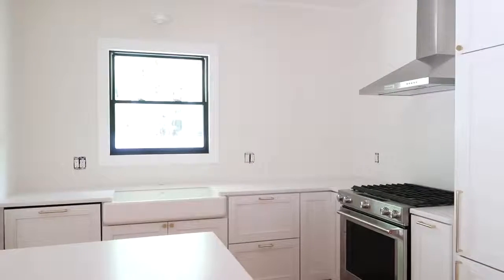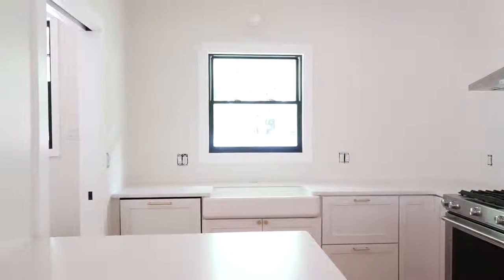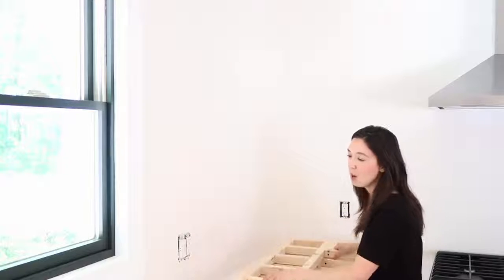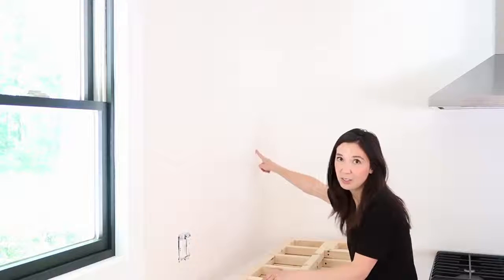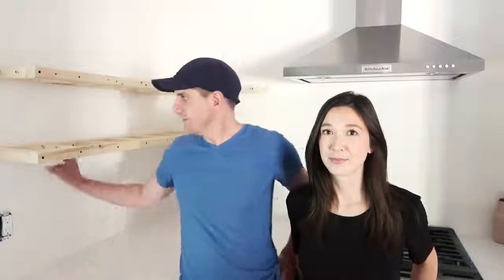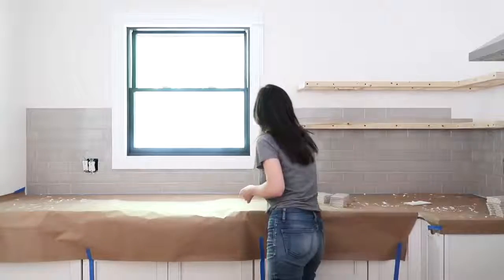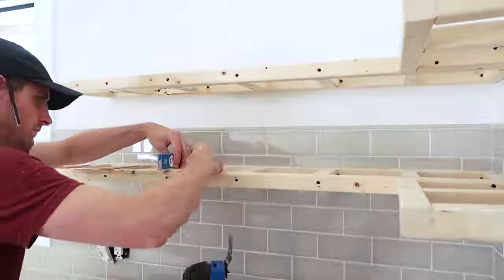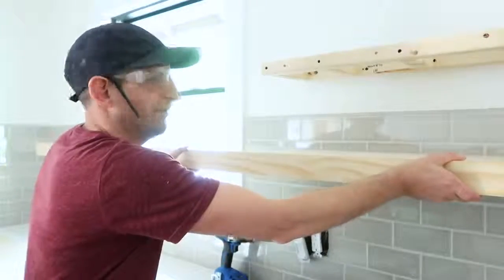[All Tube] How To DIY Floating Shelves!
Do it yourself" ("DIY") is the method of building, modifying, or repairing things without the direct aid of experts or professionals. Academic research describes DIY as behaviors where "individuals engage raw and semi-raw materials and parts to produce, transform, or reconstruct material possessions, including those drawn from the natural environment (e.g., landscaping)".DIY behavior can be triggered by various motivations previously categorized as marketplace motivations (economic benefits, lack of product availability, lack of product quality, need for customization), and identity enhancement (craftsmanship, empowerment, community seeking, uniqueness).

The term "do-it-yourself" has been associated with consumers since at least 1912 primarily in the domain of home improvement and maintenance activities. The phrase "do it yourself" had come into common usage (in standard English) by the 1950s,[4] in reference to the emergence of a trend of people undertaking home improvement and various other small craft and construction projects as both a creative-recreational and cost-saving activity.

Subsequently, the term DIY has taken on a broader meaning that covers a wide range of skill sets. DIY is associated with the international alternative rock, punk rock, and indie rock music scenes, indymedia networks, pirate radio stations, and the zine community. In this context, DIY is related to the Arts and Crafts movement, in that it offers an alternative to modern consumer culture's emphasis on relying on others to satisfy needs. It has also become prevalent in the personal finance. When investing in the stock one can utilize a professional advisor or partake in do-it-yourself investing.